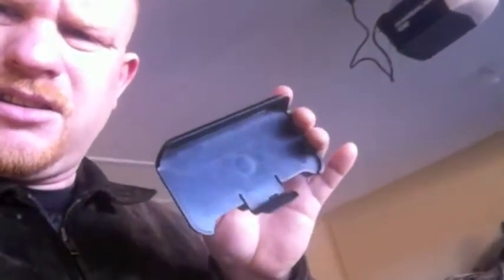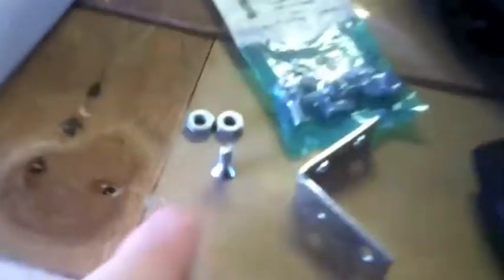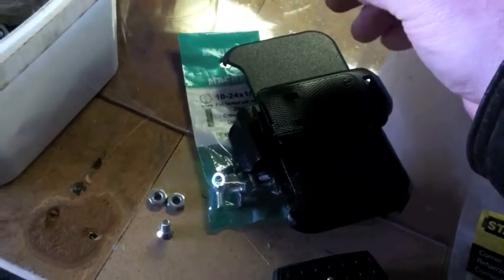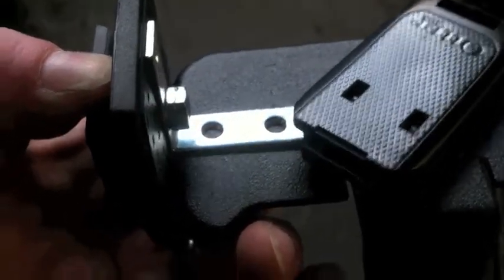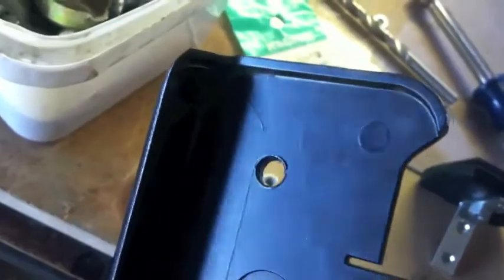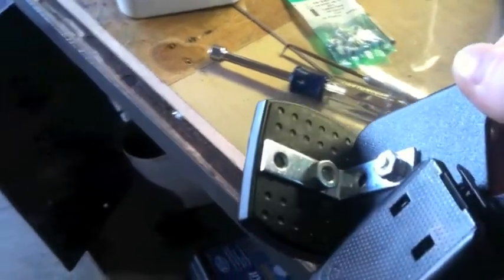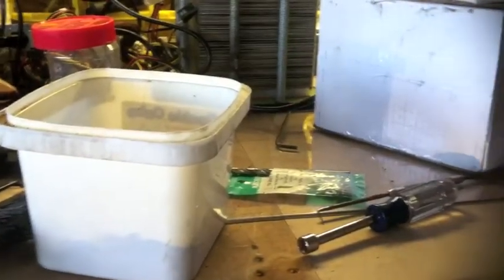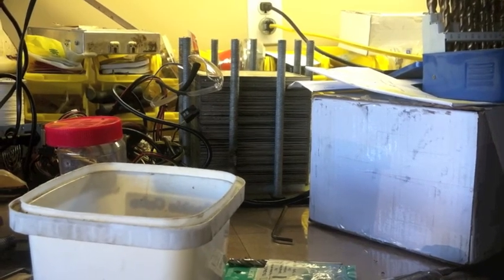#9 - iPhone 4 Tripod mount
This video is for modifying my OtterBox Defender to mount on a tripod for taking video and using both of my hands for future projects. Please rate and comment so more people can see the videos that I have posted and the ones that I'll posting up in the future.